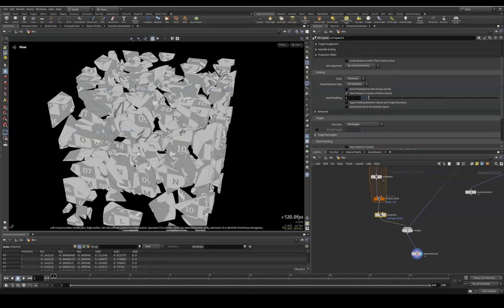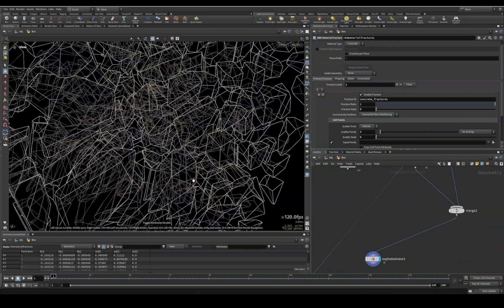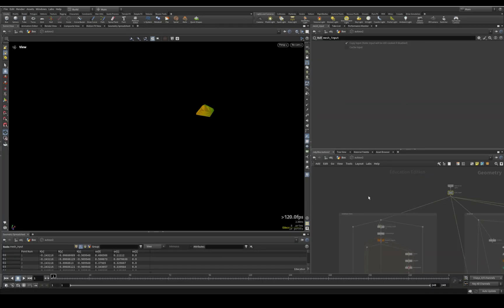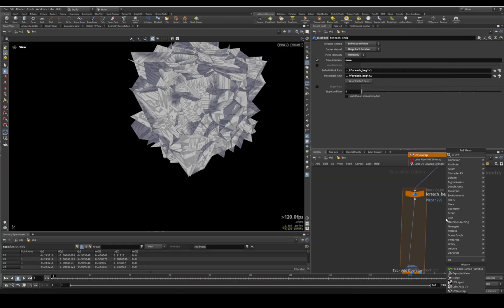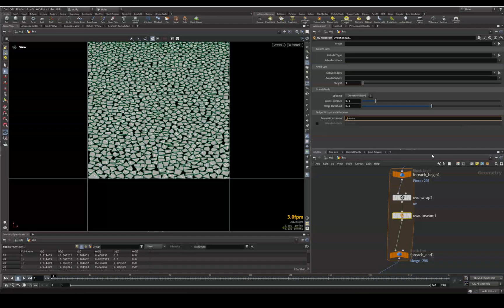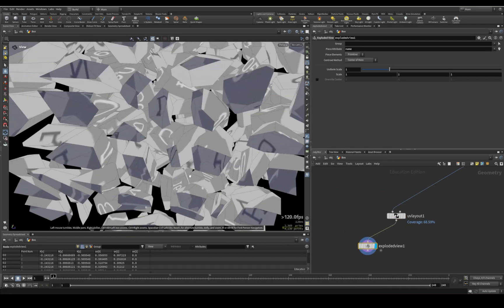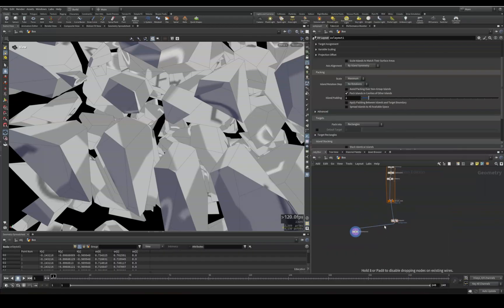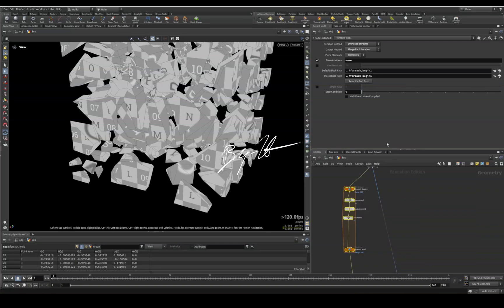Quick and Easy UVs in Houdini, No Headache Necessary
Are your you still mapping UVs by hand. Taking forever? Here is a Quick and Easy UV process in Houdini that takes the headache away from the whole process. This yet another powerful procedural nugget here on the channel. Enjoy!

🔍 What you'll learn:
- How to create your own AUTO UV tool!

💡 Perfect for artists looking to level up their procedural thinking and build more dynamic, data-driven FX systems.